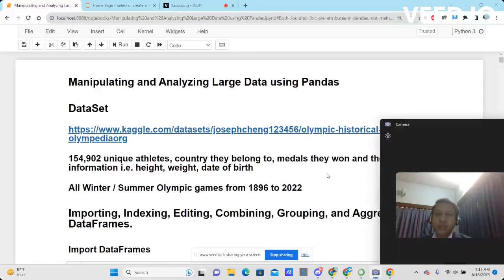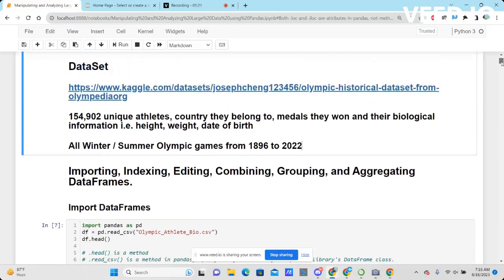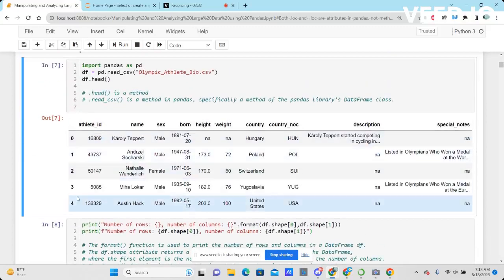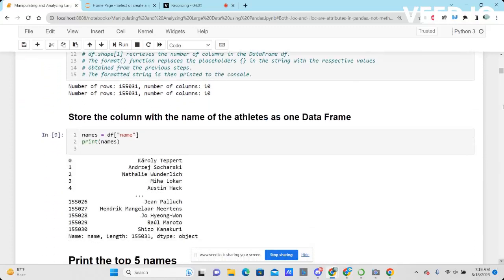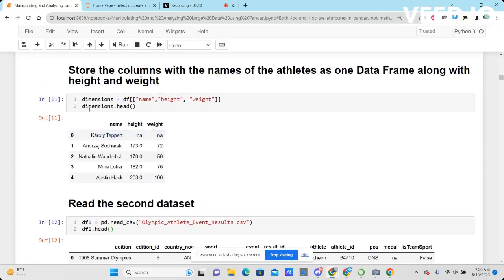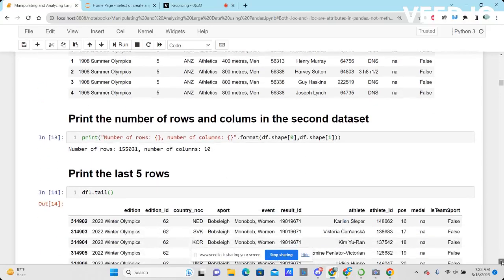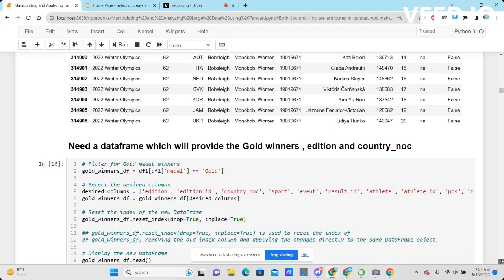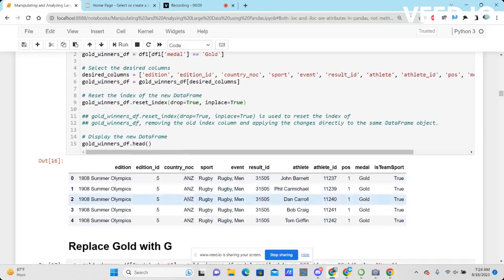Data Science Made Easy | Making Sense of Very Large Datasets Part-1| Tutorial-19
Dataset names for the video: Olympic Dataset.zip
Jupyter notebook file for this video: "Making Sense of Very Large Datasets.ipynb"